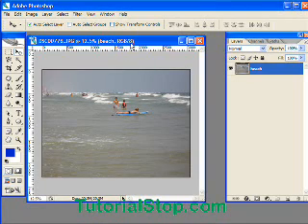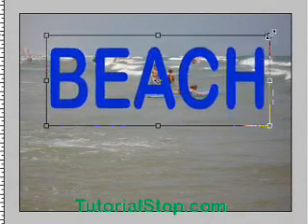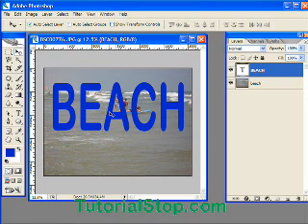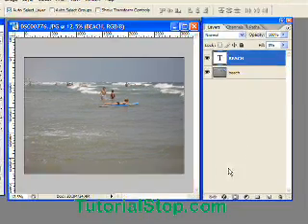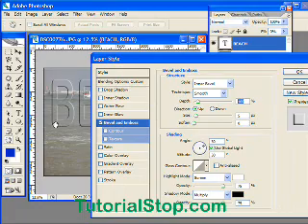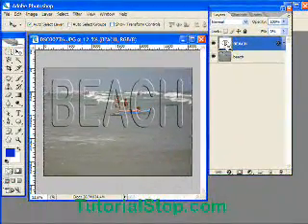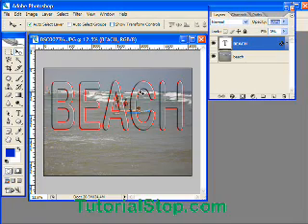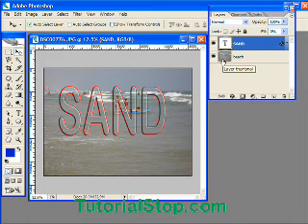Photoshop Text Effect - Layer Fill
Use the power of Photoshop to create a very easy, very cool text effect.  Simply use the Layer Fill slider!